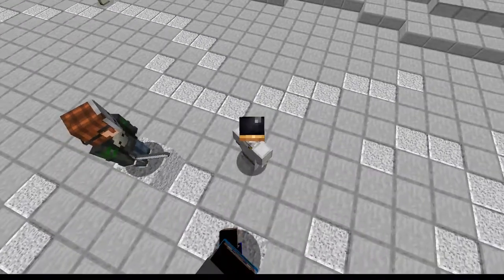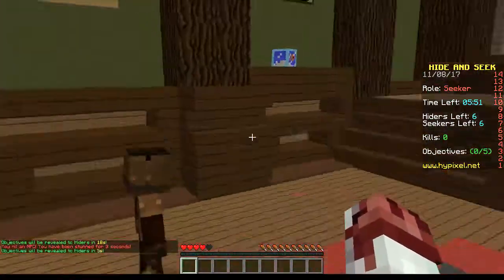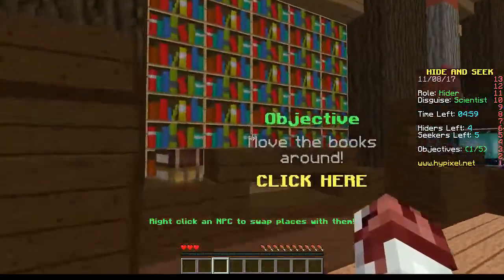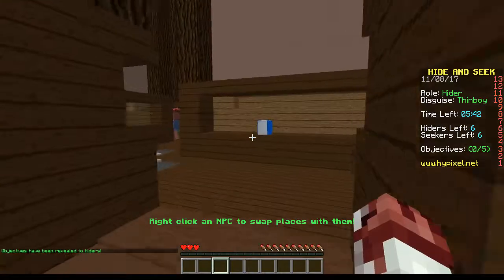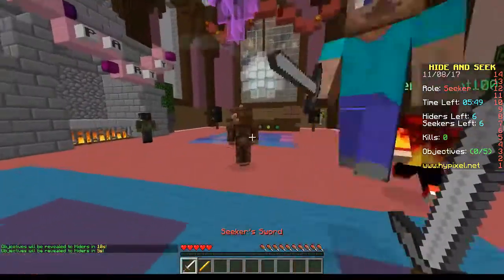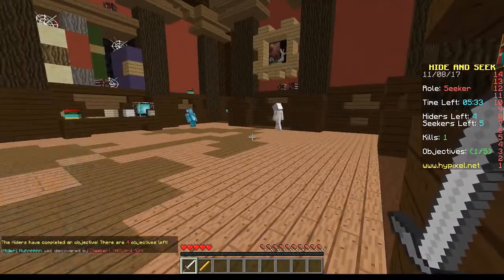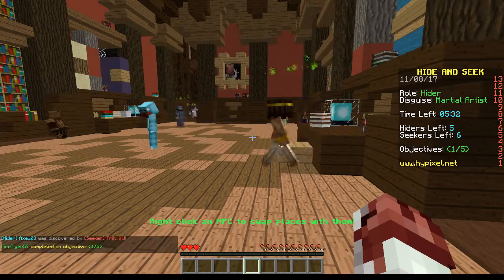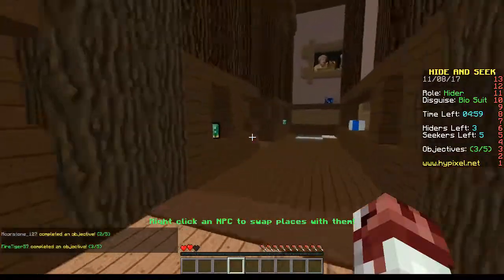Minecraft Hide N' Seek - HOW!?!?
IP: mc.hypixel.net
Hey guys, welcome back to another video, today we're playing the brand new Hypixel game: Hide And Seek! I hope you enjoy!